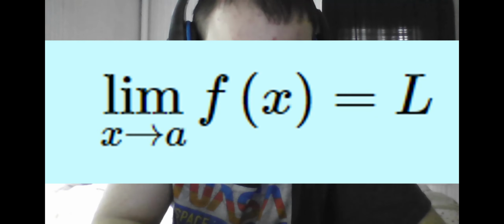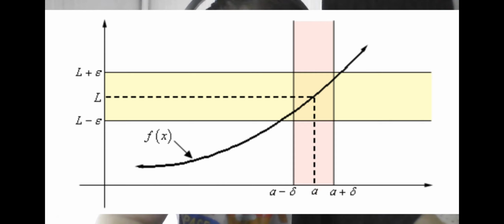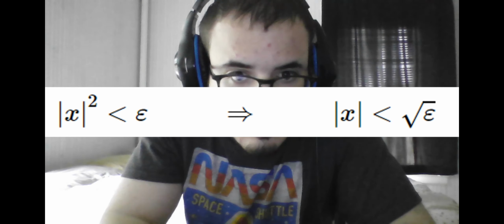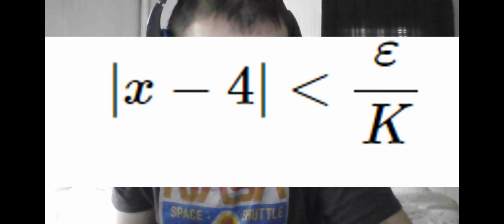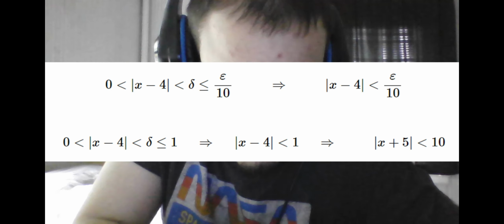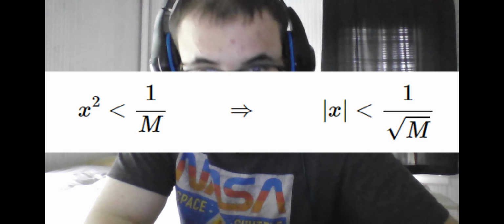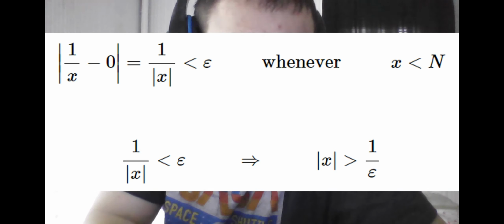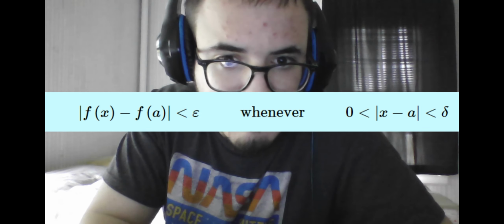Calculus I Tutorial #9: Precise Definition of the Limit, Proofs of Limits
Hello everyone,

For this tutorial video, I would like to explain what the exact definition of the limit is, as well as use this precise definition to prove all kinds of limits that were computed earlier.